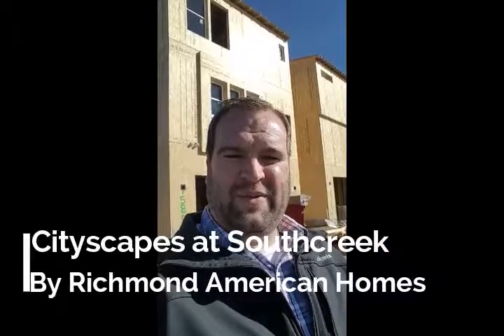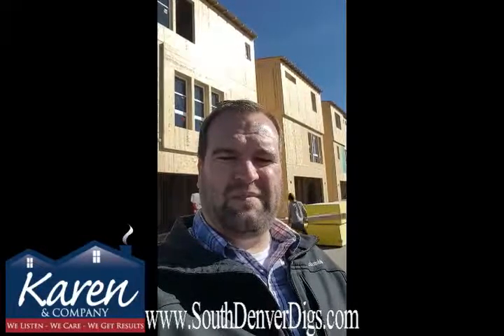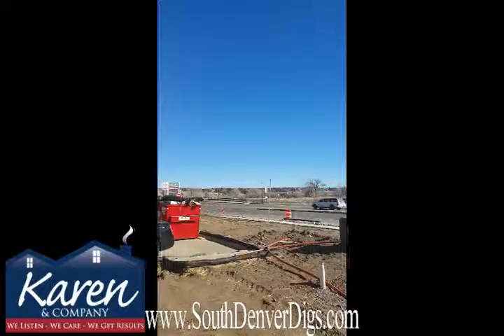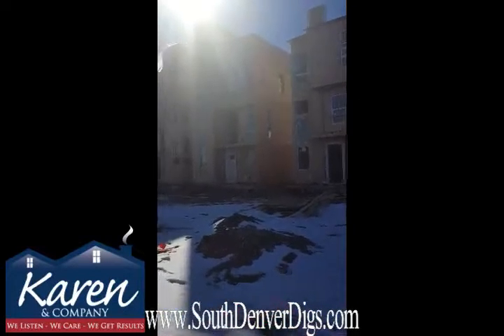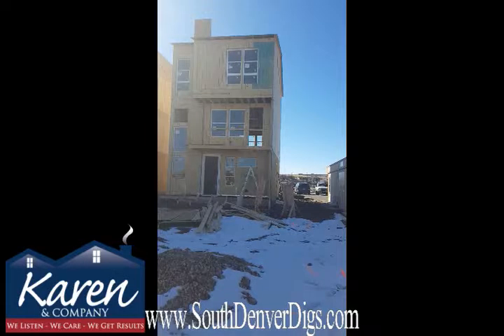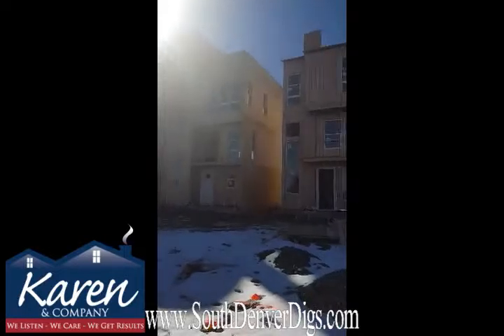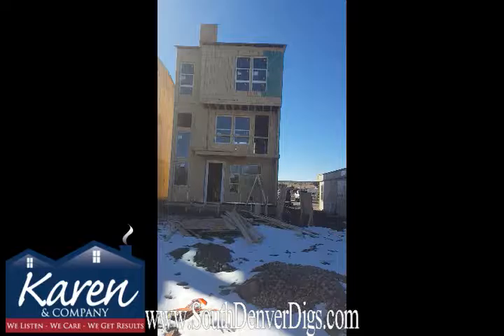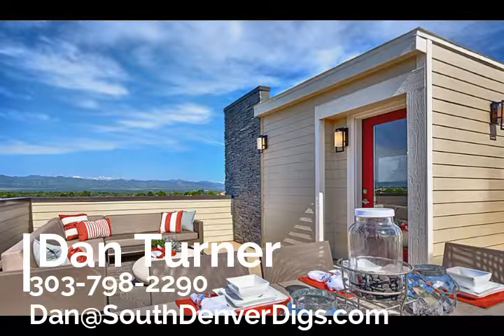Cityscapes Southcreek Centennial CO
Check out Cityscapes in Southcreek, a new single family three story home with an optional rooftop deck!